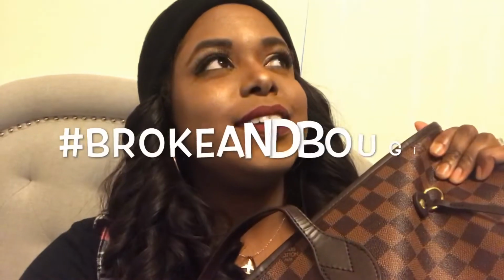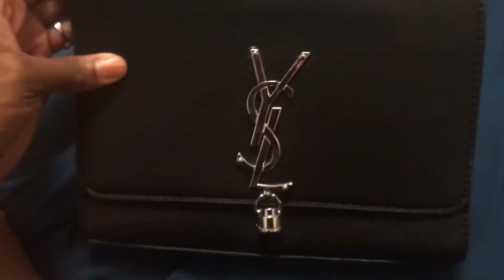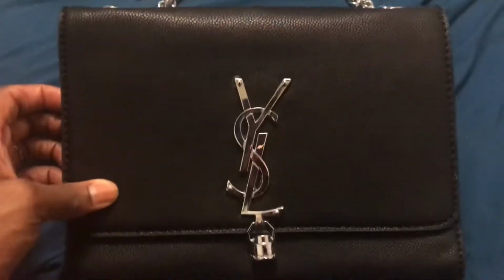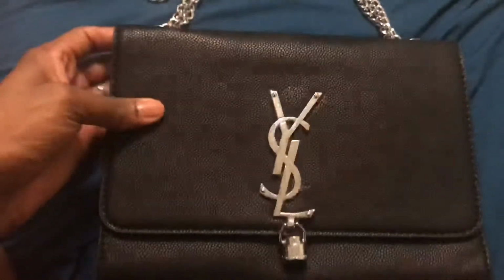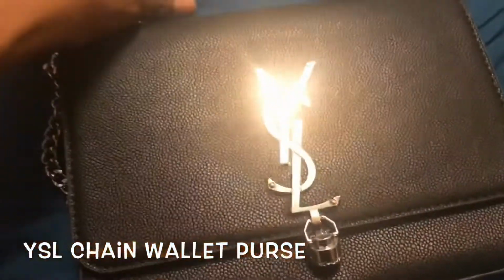What’s In My Bag 2018|| Travel Edition|| Carry On Bag|| Designer Bag Replica|| Designer Dupe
My bff Ciarahoneydip inspired me to do a WhatsInMyBag Video along with ReplicaBag review. I purchased my replicas in Chinatown, New York...along Canal Street.

I purchased a Replica Louie Vuitton NeverFull GM Bag and Replica YSL Chain Wallet Purse. I love rocking replicas, they look fabulous and didn’t break the bank.